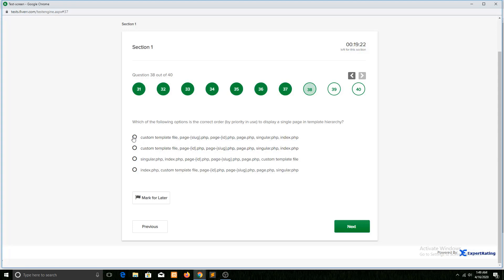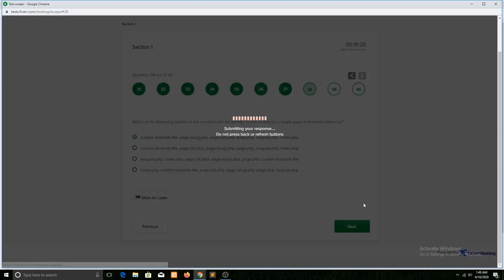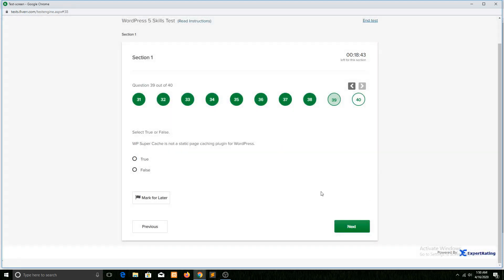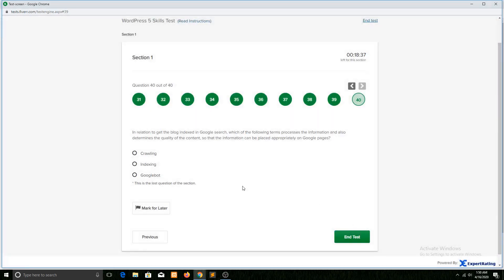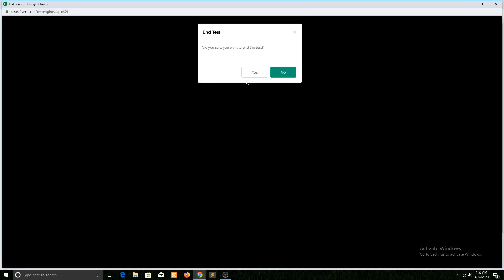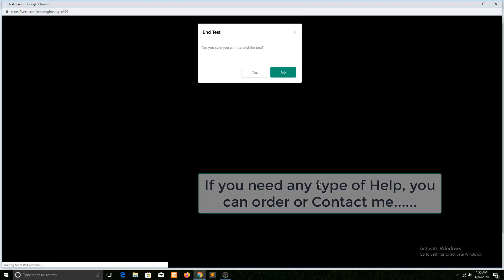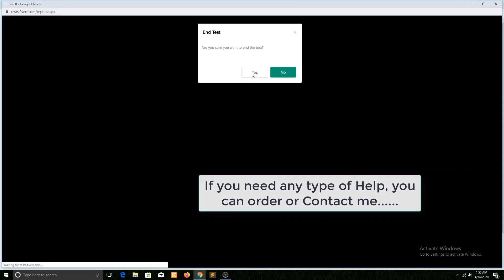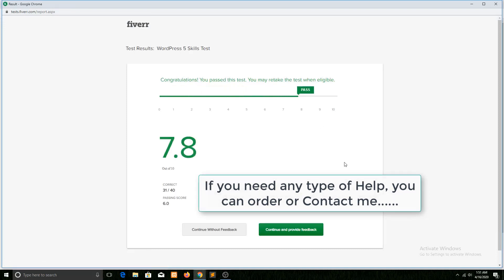Fiverr WordPress 5.1 Skill Test-2020-Top 10%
Fiverr WordPress 5 1 Skill Test 2020| Fiverr Test Answers 2020 | Fiverr Skill Test

In this lesson, You are going to know about fiverr WordPress skill test In 2020. Keep in touch with us and work hard to know about your own talent!

THIS IS JUST FOR DEMO. LEARNING PERPOSE VIDEO.. NOT EVERY ANSWER IS CORRECT.